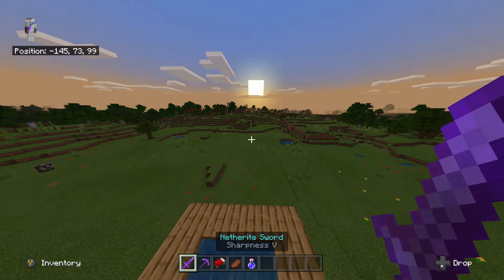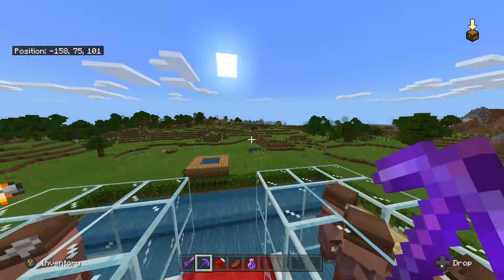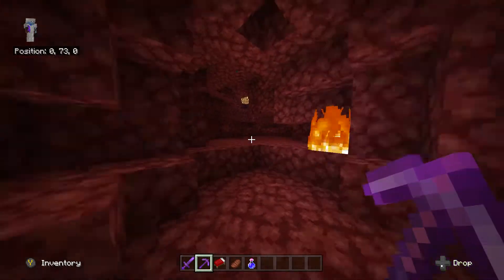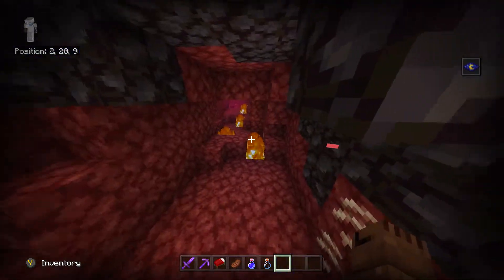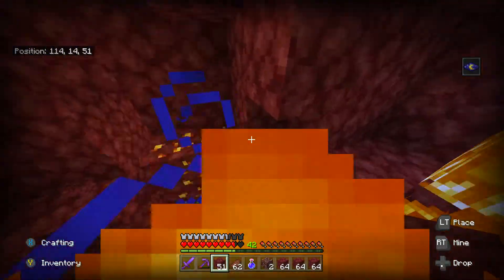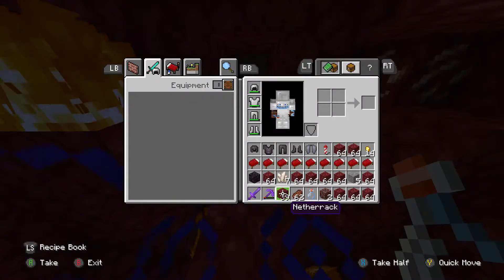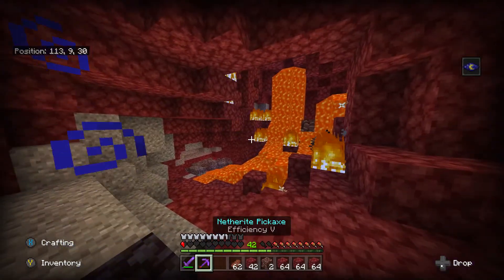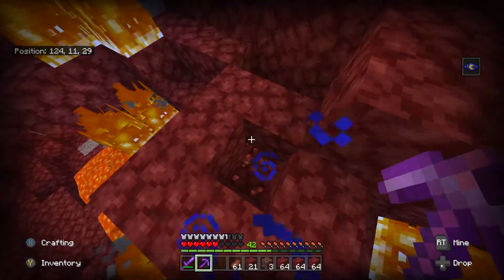Fastest Way To Find Netherite In Minecraft 1.16 (Bedrock/MCPE/Java).